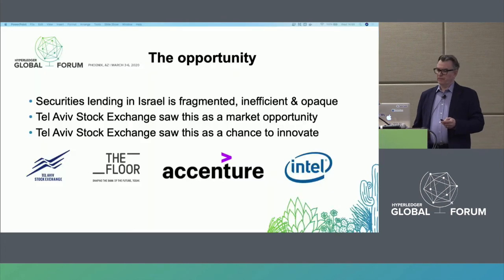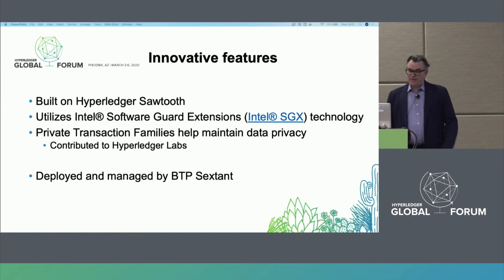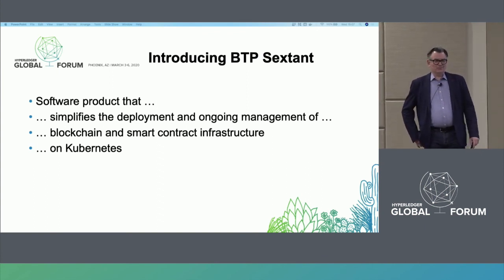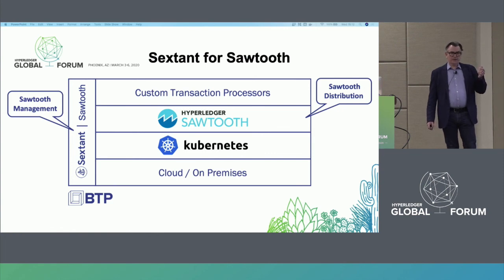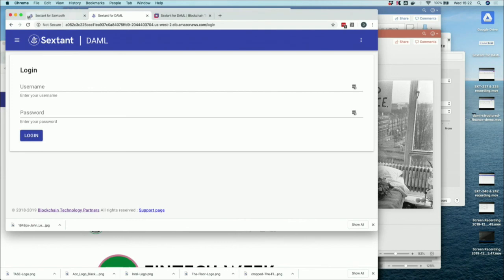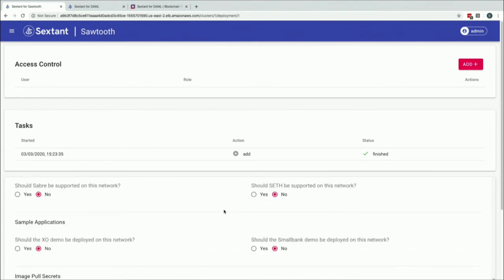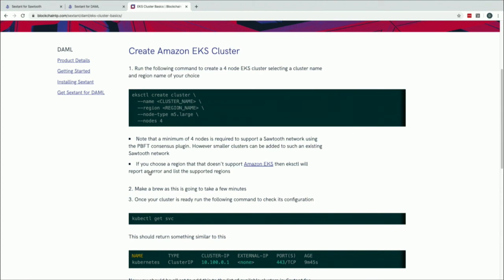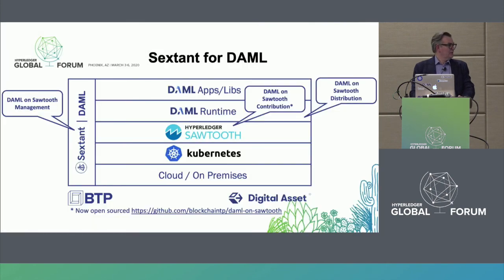Delivering the Tel Aviv Stock Exchange Securities Lending Platform on Hyperl... Duncan Johnston-Watt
Delivering the Tel Aviv Stock Exchange Securities Lending Platform on Hyperledger Sawtooth - Duncan Johnston-Watt, Blockchain Technology Partners

In this session we will discuss the background to the bold decision taken by the Tel Aviv Stock Exchange (TASE) to develop a new securities lending platform underpinned by Hyperledger Sawtooth, leading to the creation of a PoC with the help of Intel and Accenture.

We will then pick up the story at the point where we were brought in to help take this PoC forward to production leveraging our blockchain management platform, Sextant. We will look at how we have delivered production readiness working alongside TASE - highlighting how and why we broke this process down into several key stages that have laid the groundwork for a successful launch of a new securities lending market in Israel.